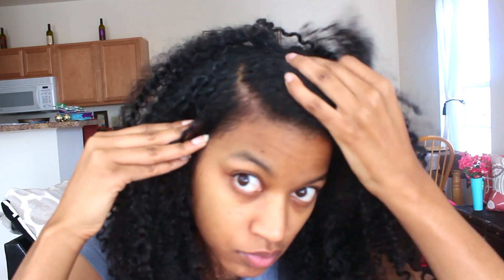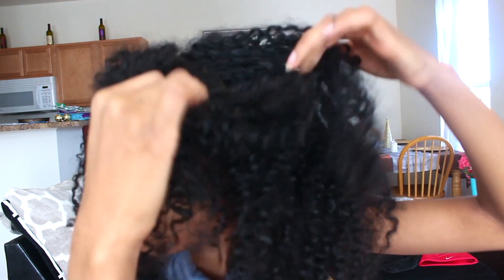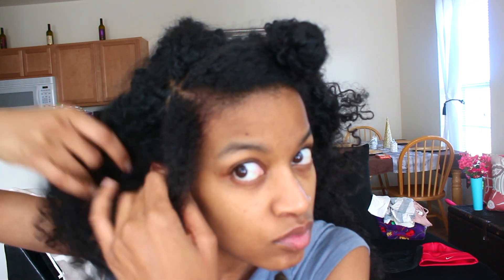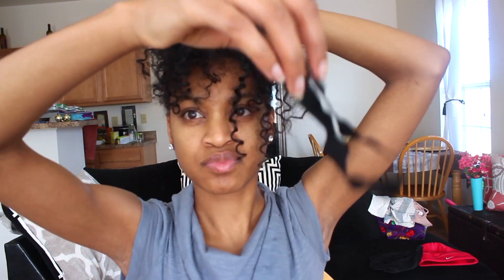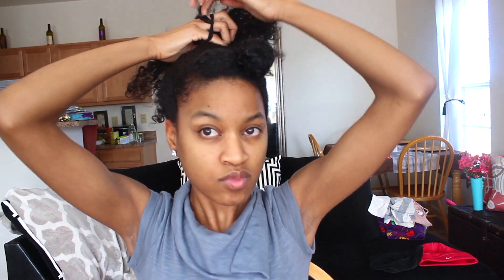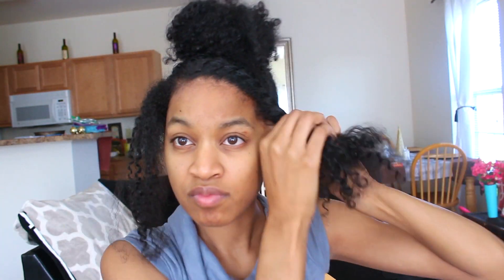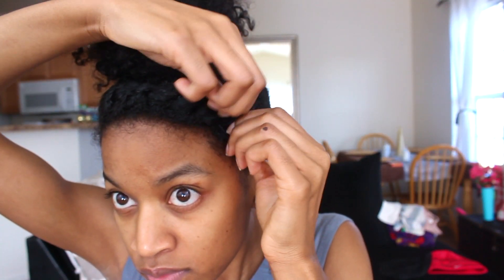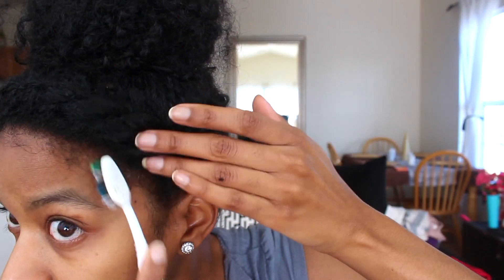Simple Bun Tutorial On NATURAL HAIR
Hey beauties!
This is a super quick and easy bun for when you just don't have time to fool with your hair but you still wanna look some what cute :D Hope you all enjoy!

▼PRODUCTS USED
Just Water by AnuNaturals
Curls Goddess Gel (light gel)
Curls Passion fruit Control Paste
❤️ Bun Tutorial is for any types of curls :)

❤️Shawnta

Do It (Youtube Library)